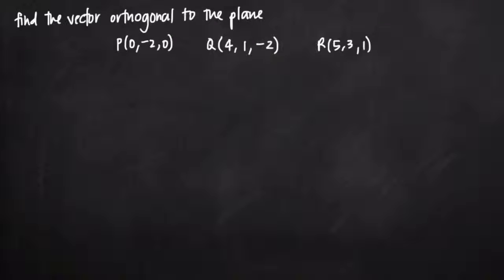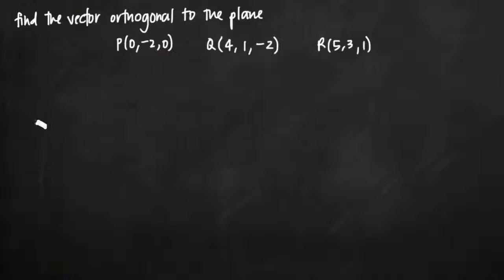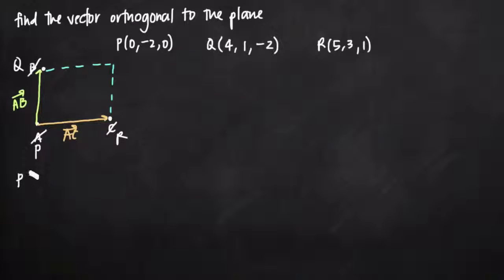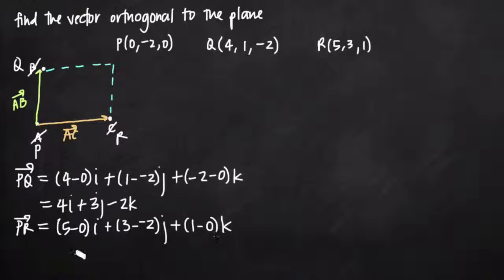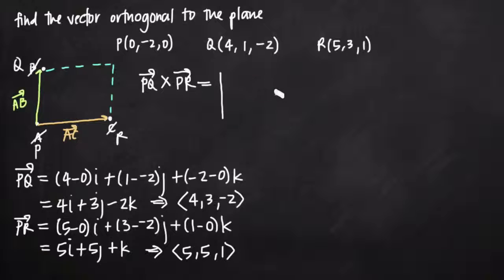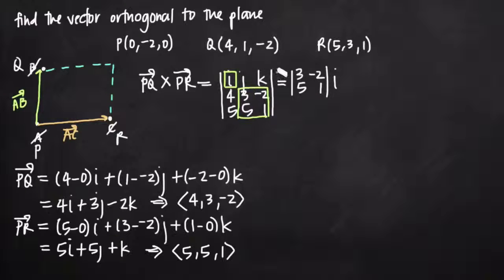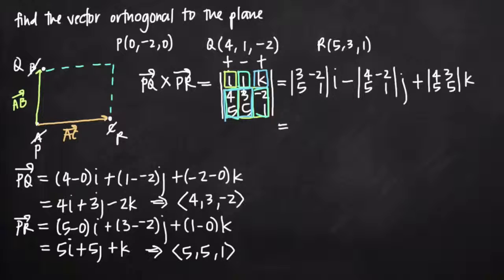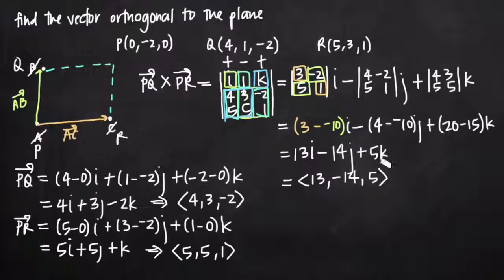كالكولاس 3 (23)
Vector orthogonal to the plane